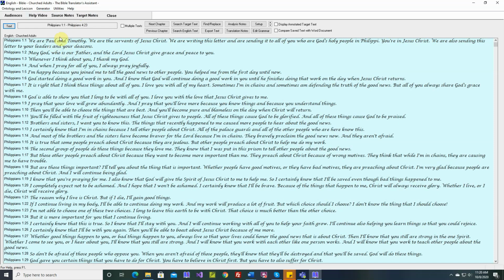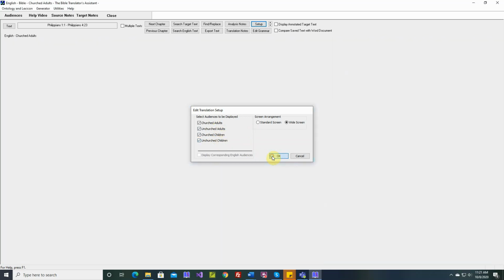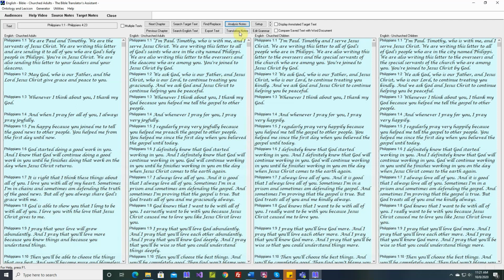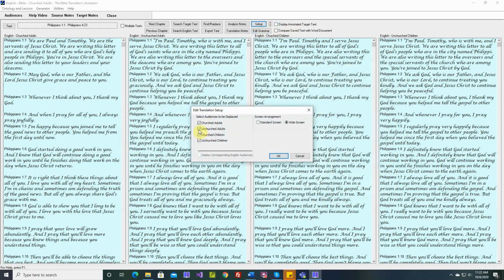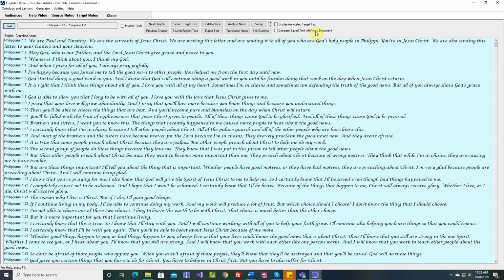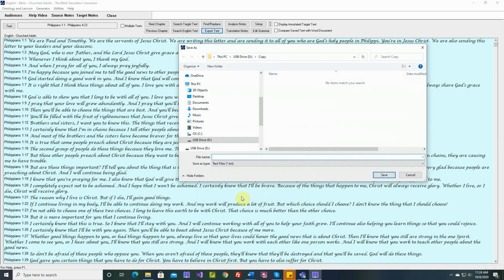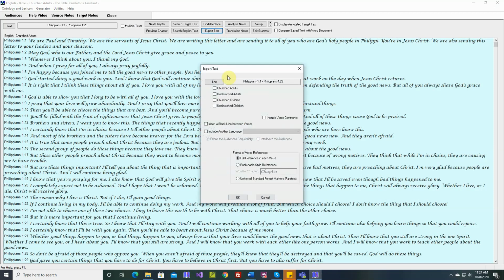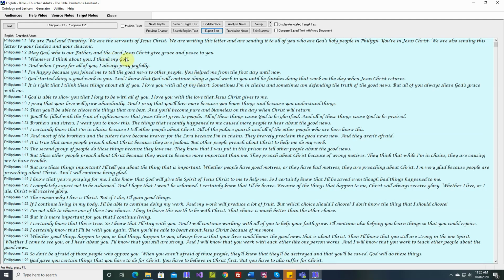Tutorial 118: The 'Export - Edit - Search Target Text' Screen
This video provides an overview of the Export-Edit-Search Target Text screen in The Bible Translator's Assistant.